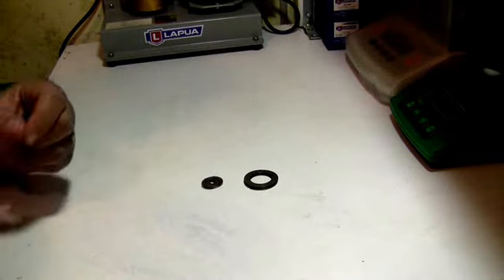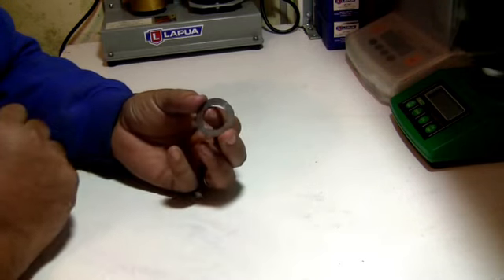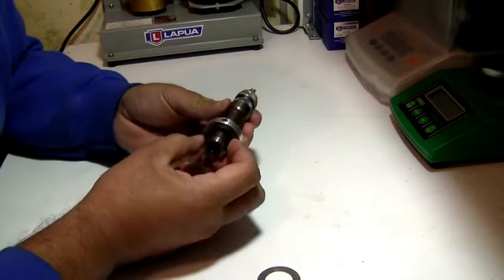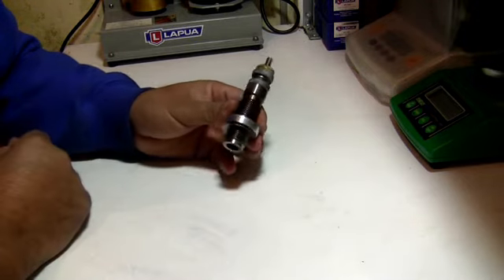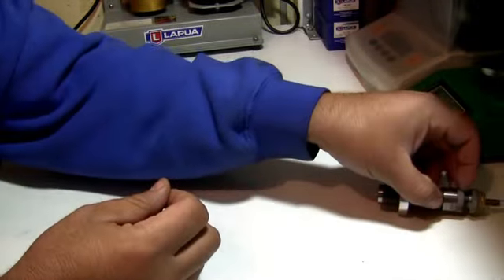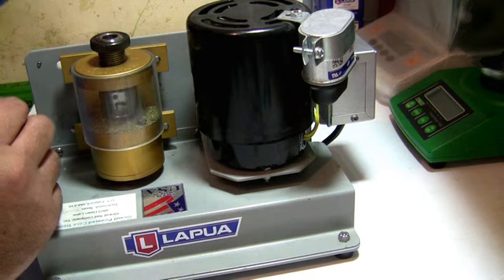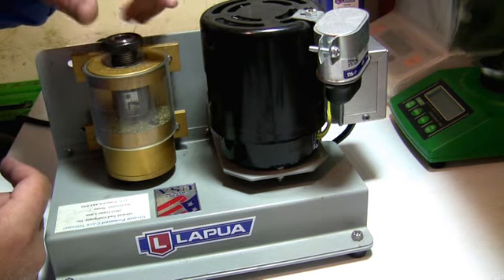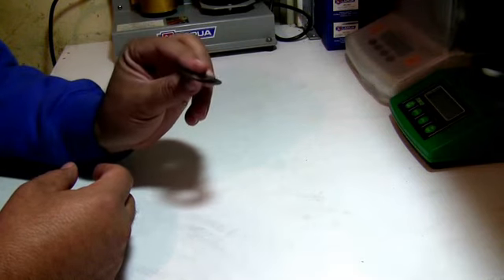Precision reloading tips #3: Skips 7/8 die shims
How to use Skips die shims to set up bump on your F/L sizing die and also how to use them on the Giraud brass trimmer.